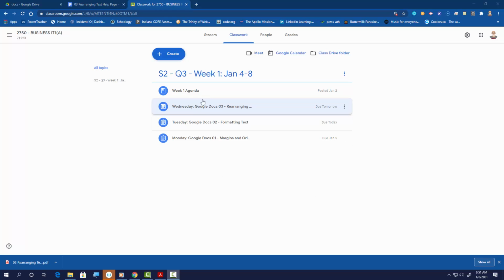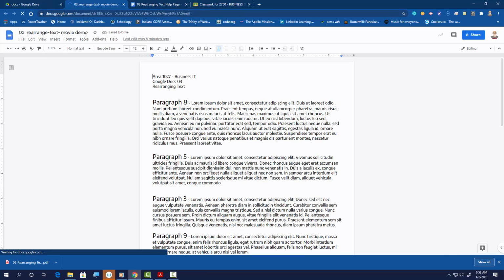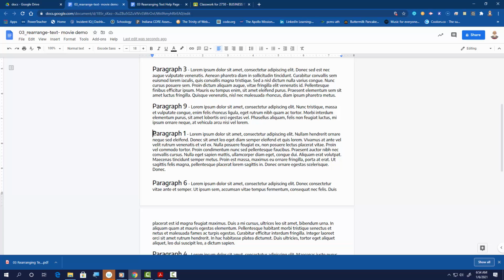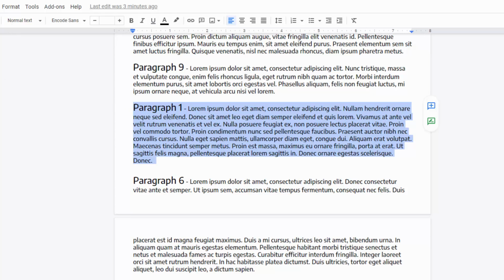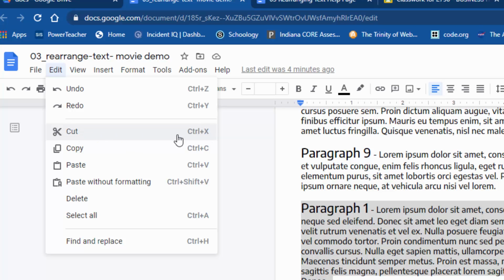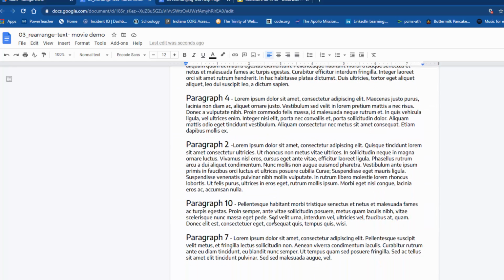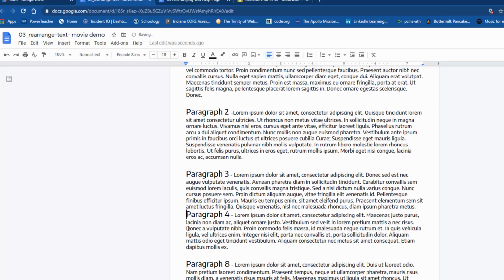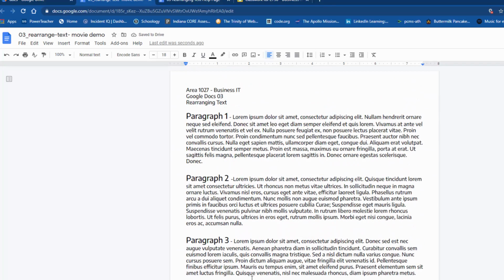BIT: Docs 03 - Rearranging Text